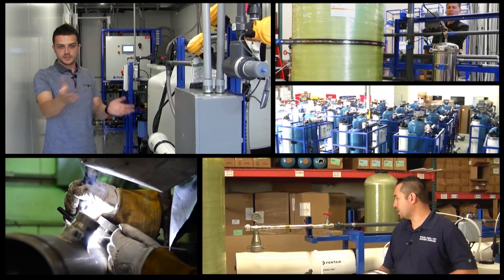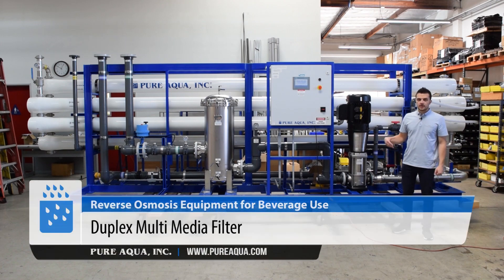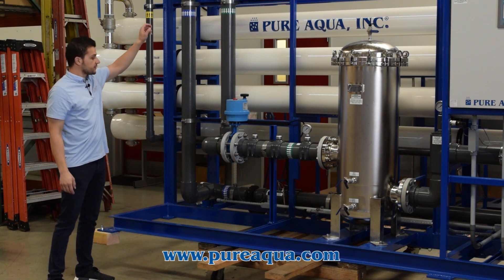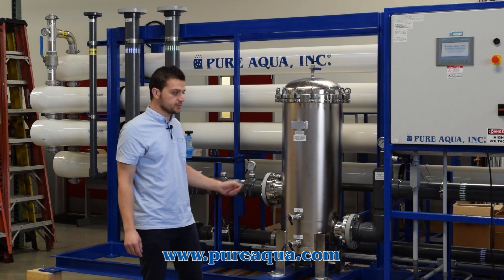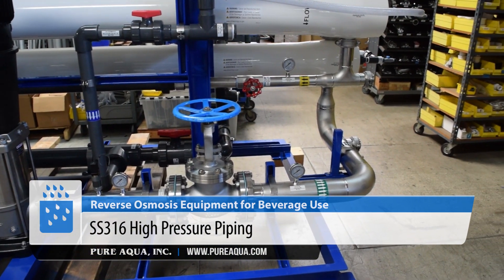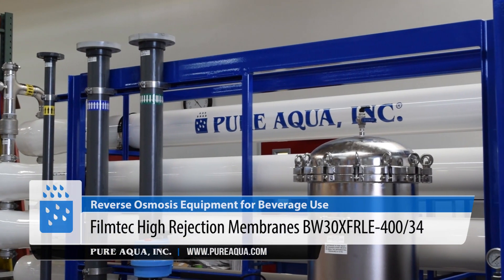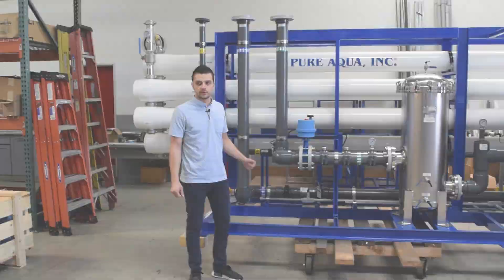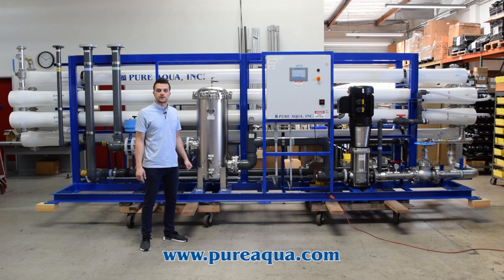Food and Beverage Reverse Osmosis Equipment 270,000 GPD | Costa Rica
Reverse Osmosis is an ideal water treatment solution in most types of water. Generally speaking. RO Systems from Pure Aqua, Inc. deliver high performance at low life-cycle costs, saving on energy and increasing proficiency. Our pre-engineered systems are manufactured and built with high quality components designed specifically for water purification.

Features
• Codeline Pressure Vessels
• Epoxy Coated Skid
• Grundfos High Pressure pump
• Digital Flow Meters
• 5 Micron SS Filter Housing
• Filmtec High Rejection Membranes, BW30XFRLE-400/34
• Advanced PLC Controller with HMI screen
• SCH 80 PVC Low Pressure Piping
• SS316 High Pressure Piping
• Cleaning System